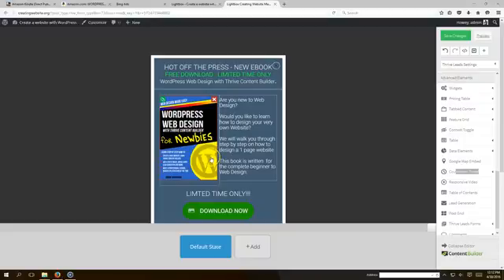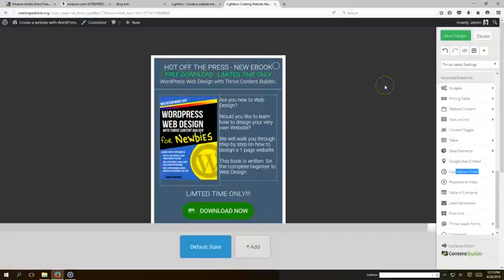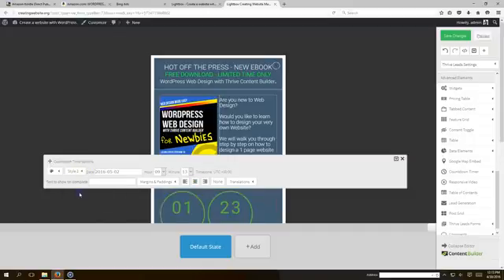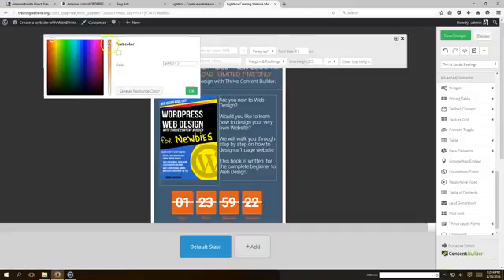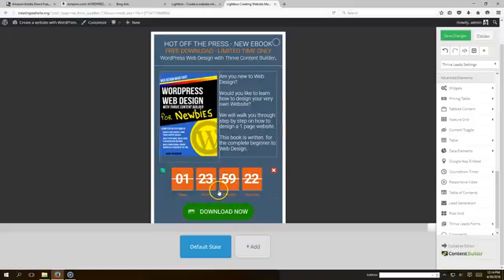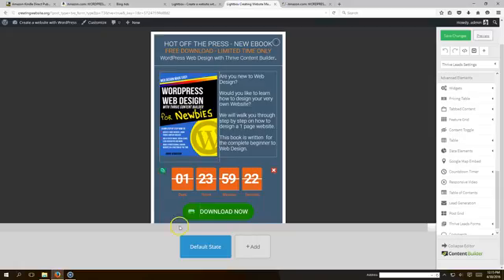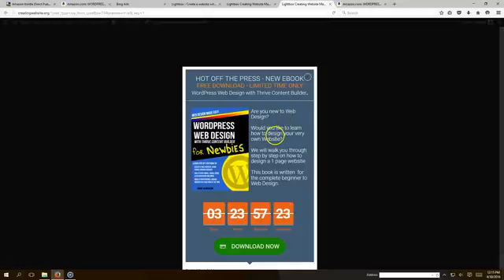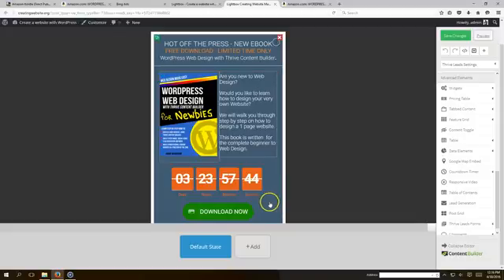WORDPRESS TUTORIAL: How to add a countdown timer to your pop up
Here is a short video that will teach you how to add a countdown timer to your Thrive Content Builder Pop Up.
Watch how quick and easy it is to add the countdown feature using Thrive Content Builder